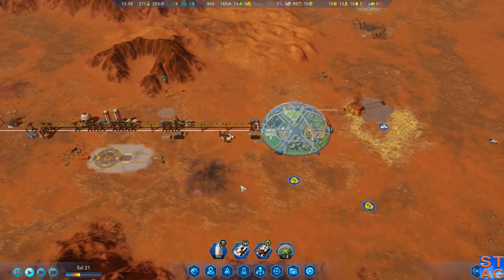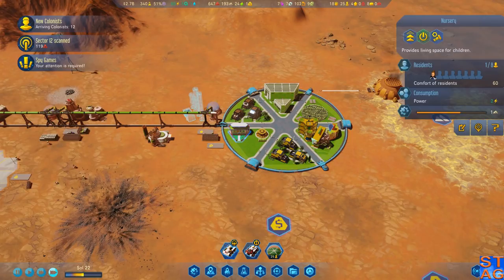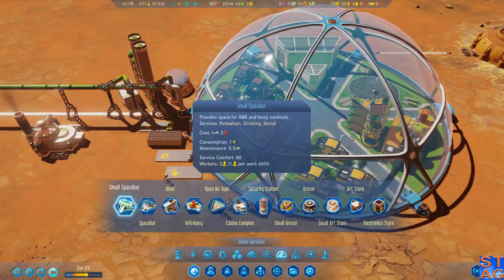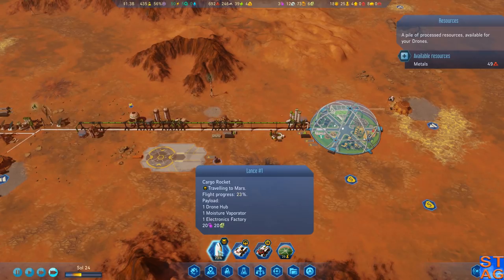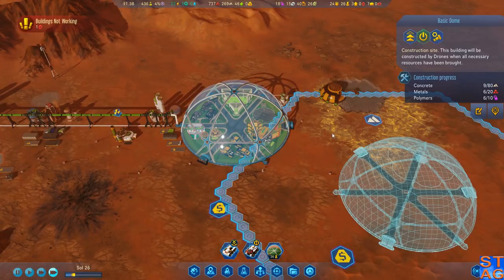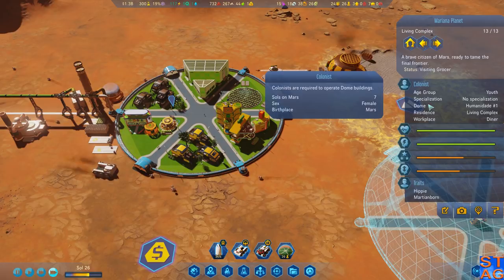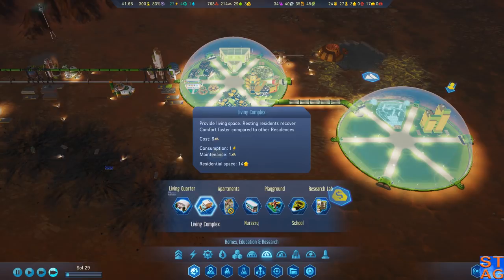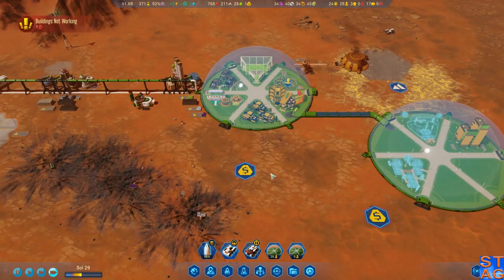Spy Games (Episode 3) - Surviving Mars: Brazil Let's Play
A potential to mess with a rival colony has presented itself. What could possibly go wrong?

SCENARIO
Commander Profile: Doctor
Colony Logo: Brazil
Mystery: Artificial Intelligence (Normal)
Game Rules: Tech Variety
Colony Site: 2°N 35°W
Difficulty: 270%